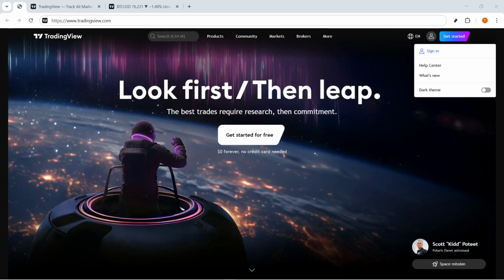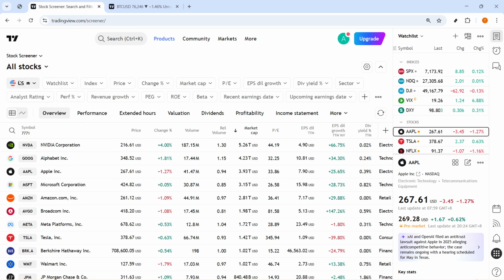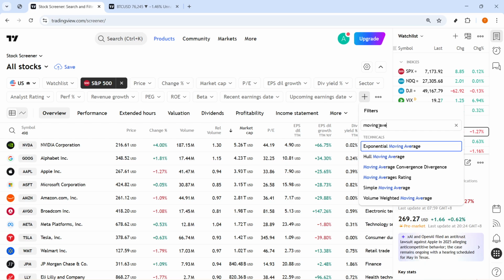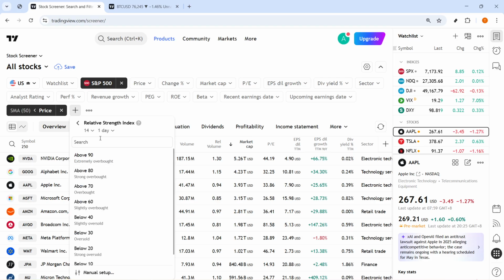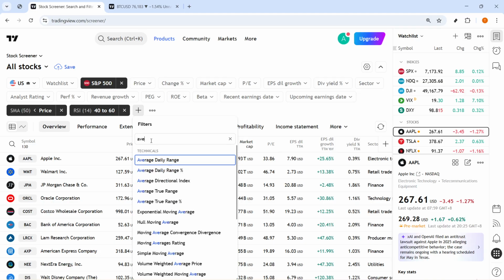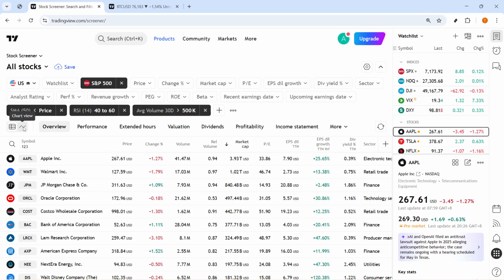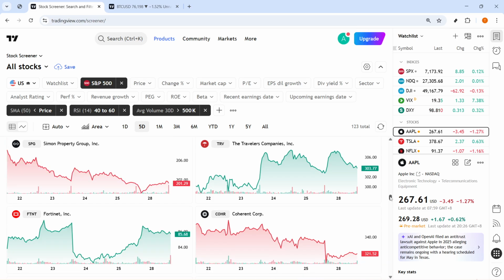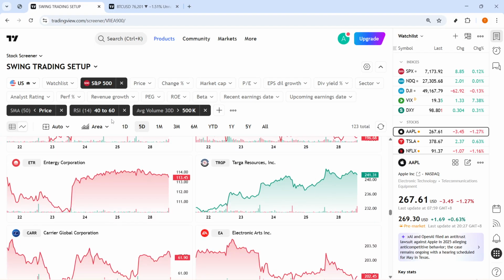How to Use the Stock Screener for Swing Trading in TradingView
This is the only TradingView guide on building a swing trading stock screener you'll need. You'll walk away knowing exactly how to filter the S&P 500 for clean pullback setups and save the screener for repeat use.

1. How to open the Stocks Screener from the Products menu and start from All stocks on the U.S. market.
2. You'll learn how to add the S&P 500 index filter using the plus button and search bar.
3. How to stack technical filters: SMA 50 below Price (bullish bias), RSI 14 between 40 and 60, and Average Volume 30D above 500K.
4. You'll learn how to switch from table view to thumbnail charts to visually scan candidates for higher highs and clean pullbacks.
5. How to save your custom setup as "Swing Trading Setup" so it loads instantly next time.

Perfect for: swing traders, intermediate stock traders, technical analysts, self-directed investors